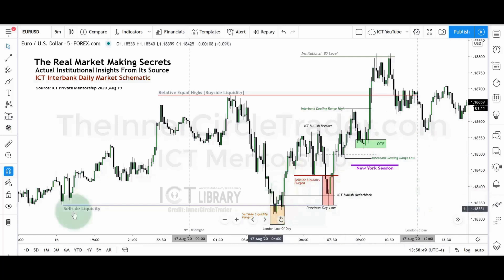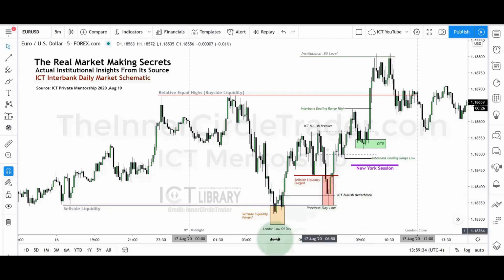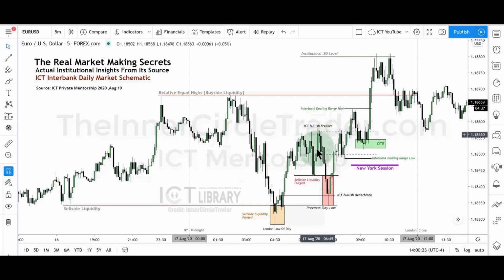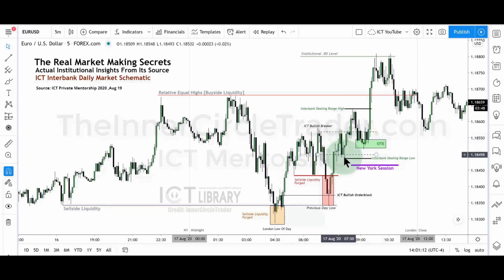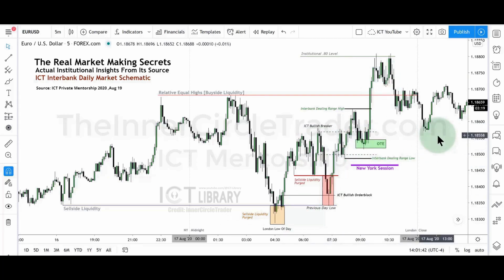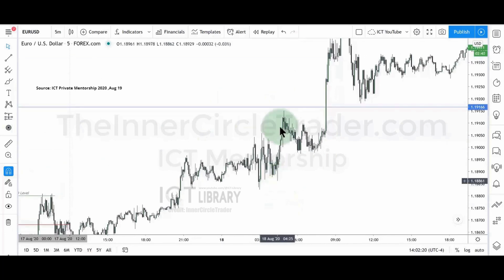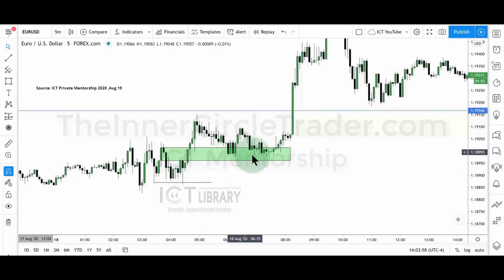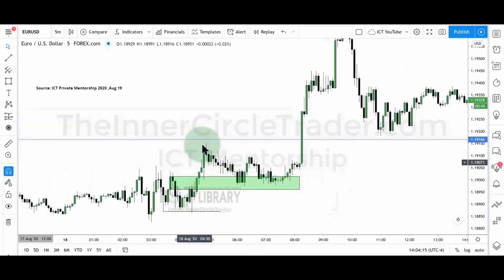ICT💎Interbank Daily Market Schematic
Source: ICT 2020 Private Mentorship, Aug 19